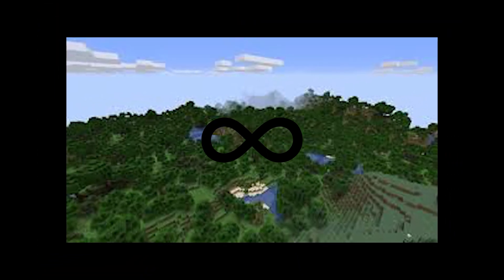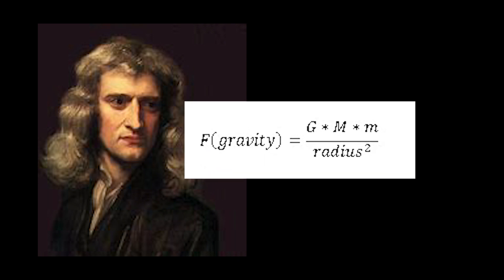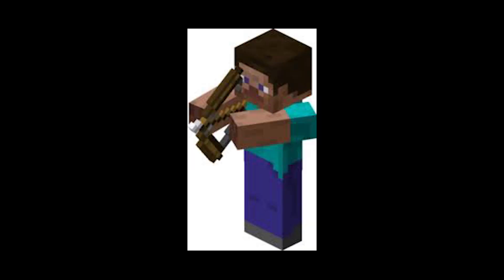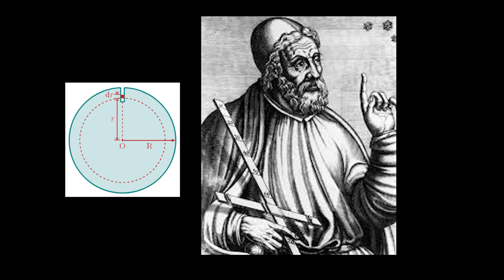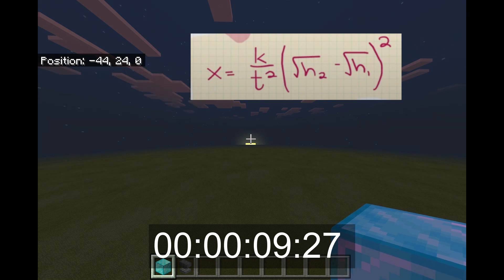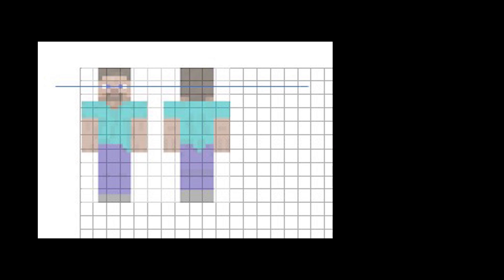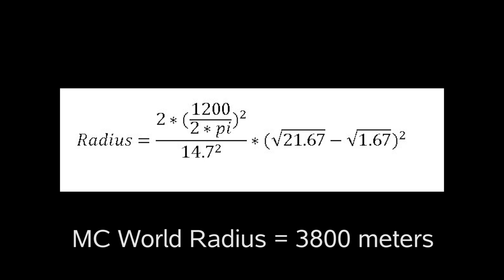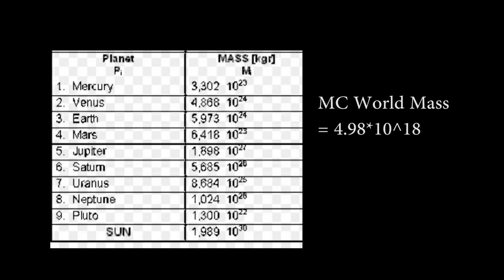How Heavy is the Minecraft World?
If you want to try investigating other astrophysical properties of minecraft, this link will be helpful: